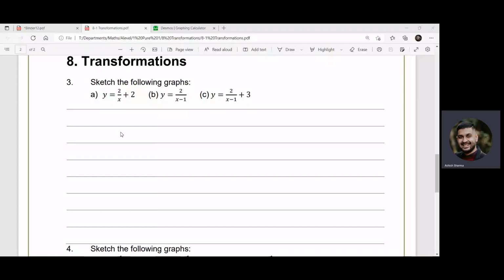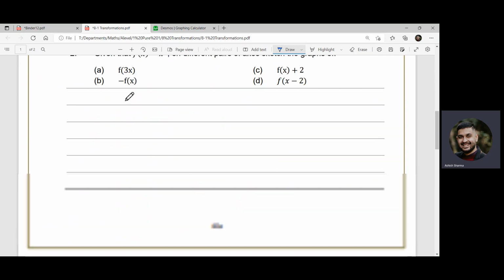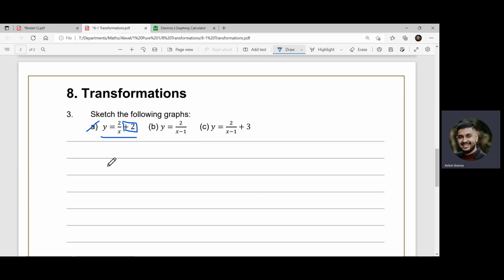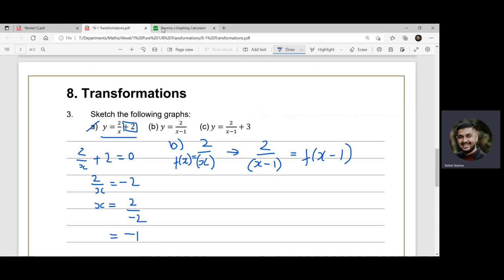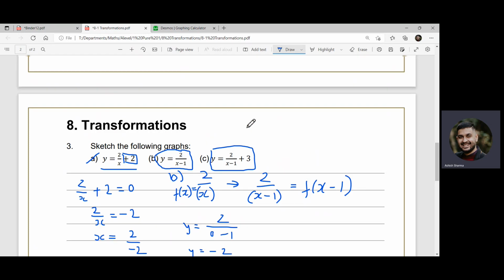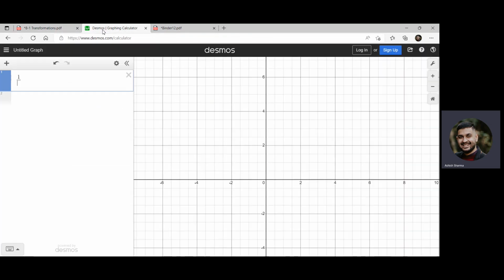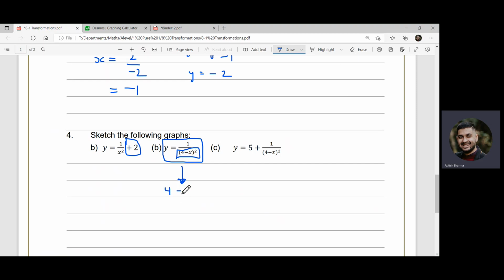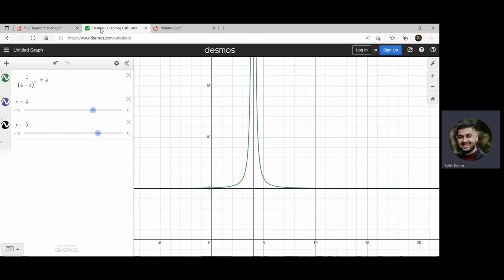Graphs- Transformations (part 2)